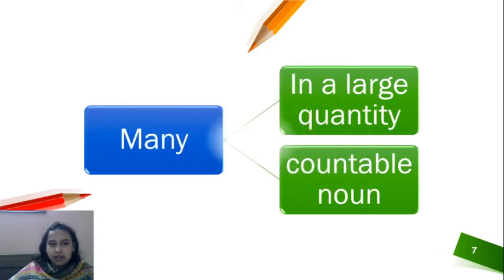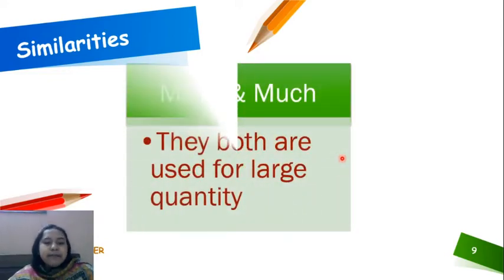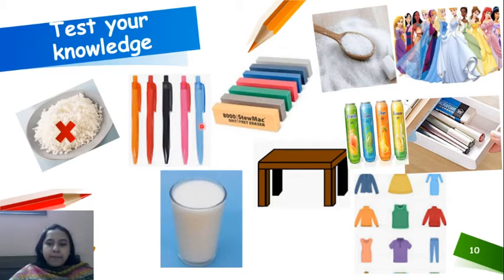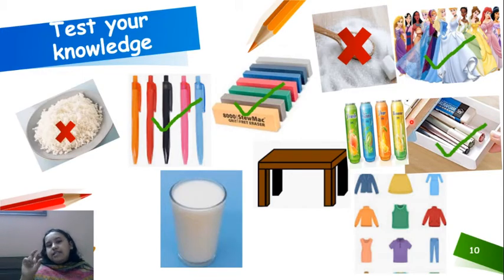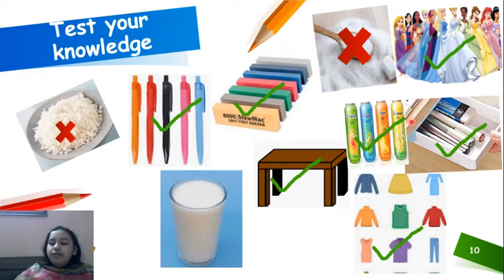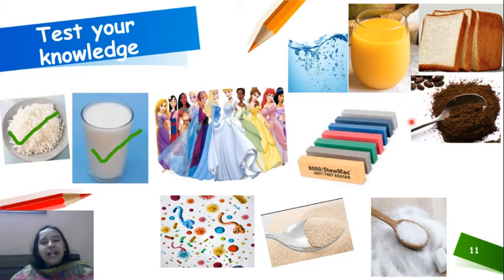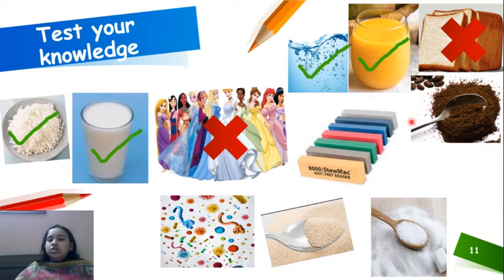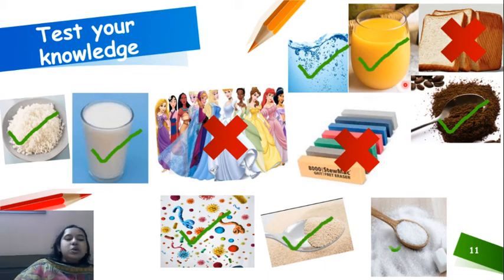No more confusion in many and much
proyashimukherjee.co.in